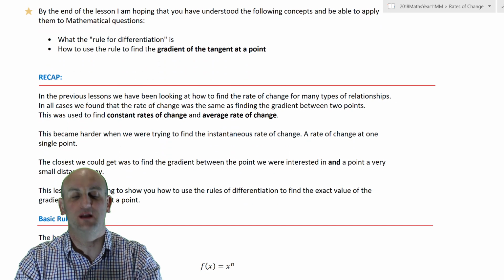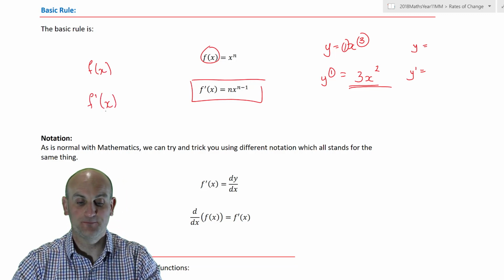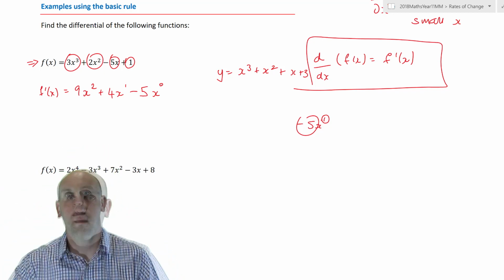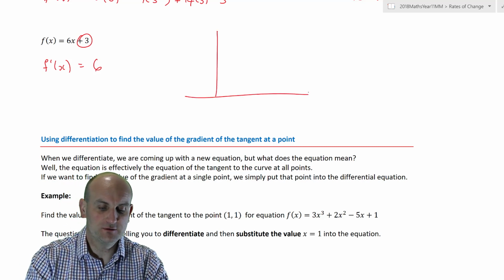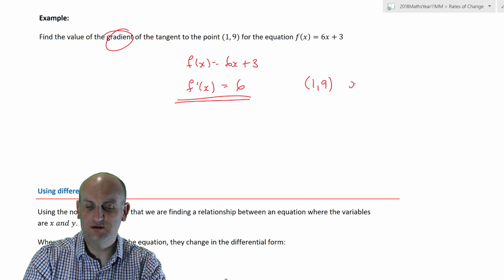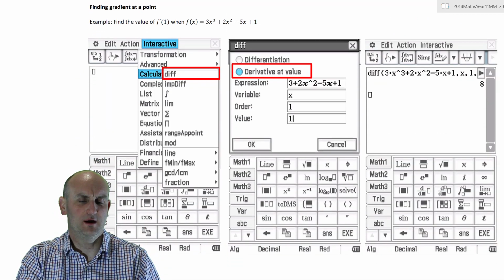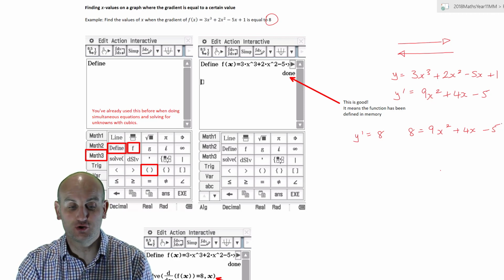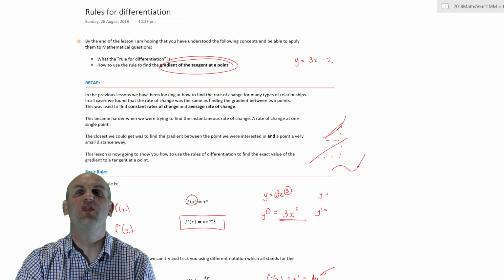Calculus - Rules for differentiation | Methods 3 and 4 | MaffsGuru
So, we've spent time looking at the ideas behind Differentiation from First Principles and have decided that this is a very long way to do something. How would we be able to answer questions like that all the time! So, thankfully this video lets you know about the rules for differentiation which make it much easier.

Oh! Don't worry. We deal with calculus too. And some derivatives. Not only does the video look at the "quick rules" for differentiation, but we look at how to use the CAS to differentiate and solve equations.

Forwards and backwards! One of the awesome things about differentiation.

Oh, and we have a look at some bee's knees (13:44). Or something like that! And my awesome dog, Zero, comes back into the video (5:40)

Key points:
0:00 : Recap of the past learning
2:08 : Basic rule of differentiation
3:24 : Differentiation notation (Liebnitz Notation)
4:40 : Basic examples
9:36 : Using differentiation to find the value of the gradient of a tangent at a point
12:40 : Using different letter in differentiation
13:29 : Using the CAS to differentiate/calculus